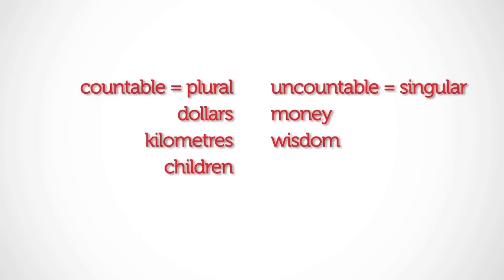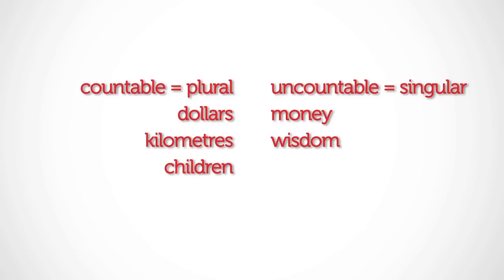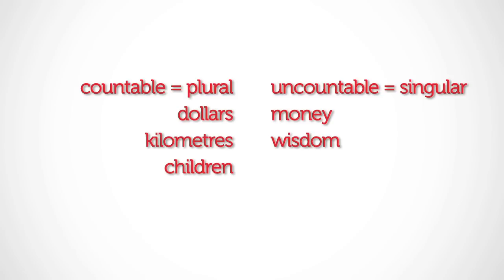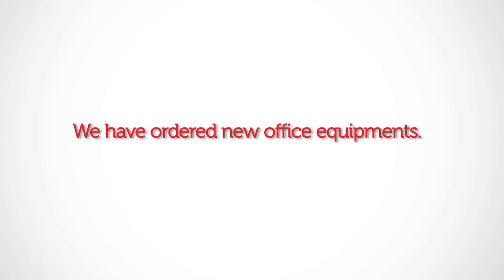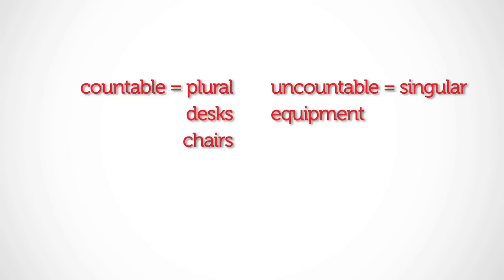English tip 11: count and uncount nouns - what's the difference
'Money or moneys?' 'Coffee or coffees?' 'Information or Informations?' In this lesson, James Harvey, a teacher at REW, explains the difference between these nouns and which ones are correct.

IELTS | CELTA | REW | RMIT | ESL | Learn English | Teach English

Today's tip is about countable and uncountable nouns in English. This is actually quite a big topic with some rules and exceptions. I'll just cover the basics for now.

Count nouns, refer to things that can be counted and made into plurals. A hundred dollars, six kilometres, three children, non-count, or uncountable nouns, refer to things that cannot easily be counted, such as ideas expressed by the words, money, wisdom, love, travelling. These usually have no plurals. Non-countable nouns can also refer to materials such as paper, liquids, such as water and some mass foods like rice and corn. In all cases, the uncountable things do not have clear boundaries. It is hard to count them. It's important to remember that with a word like money, it is this word, which is not usually countable. Once you divide the money into a unit of measurement and use words like dollars and cents, then, of course, you can count these units.

It's the same with the word rice. You don't say rices, but you can say three cups of rice. Here are two sentences, which contained two common errors. Can you identify them? Correct. The box contained many photos of my family. Why? Because we can count photographs easily.

Correct. We have ordered new office equipment. Why? This is because the equipment is a noun, which expresses an idea of many different things in an office. If you split up the idea into separate items like desks and chairs, then these words are of course, countable.

I'm James Harvey and I am a teacher at RMIT, English Worldwide.